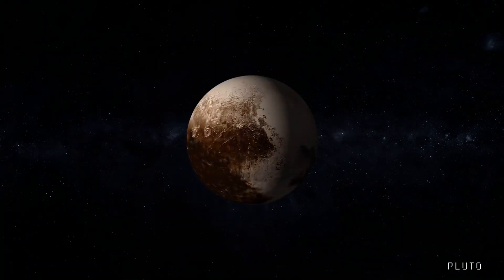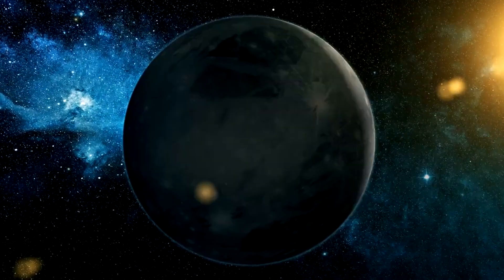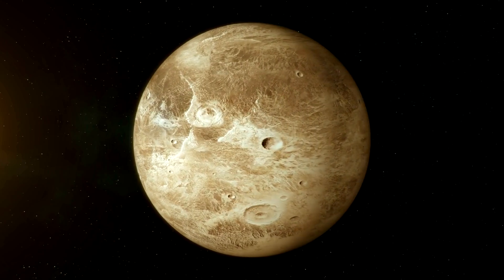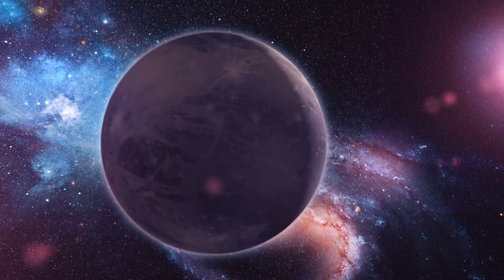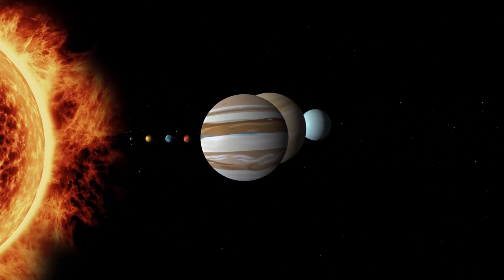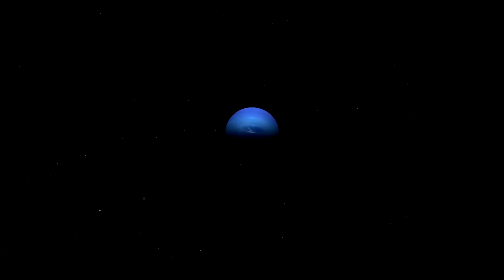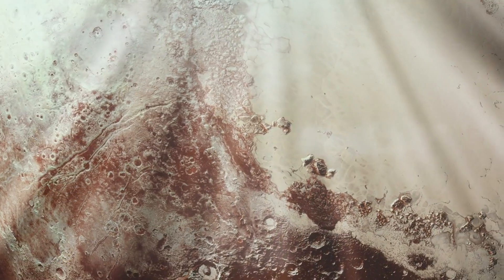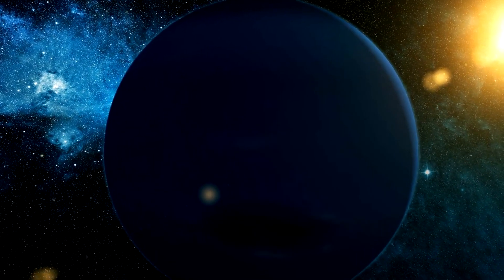Something HUGE Just Collided With Neptune! Scientists Worried!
Embark on a cosmic journey through the enigmatic dance of Pluto and its potential collision course with Neptune in this captivating exploration of the universe! 🌌 Unravel the mysteries of planetary dynamics, gravitational forces, and celestial mechanics as we delve deep into the heart of our solar system.